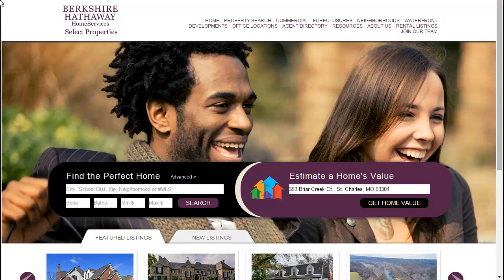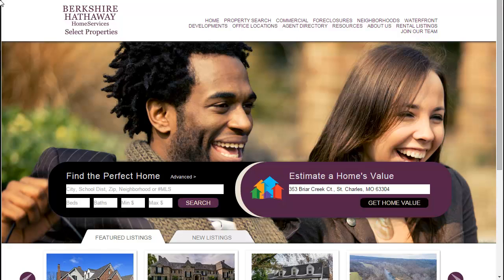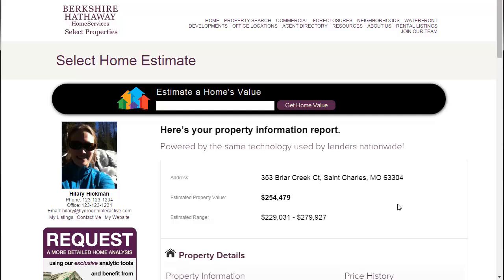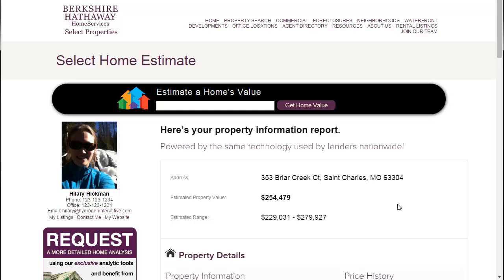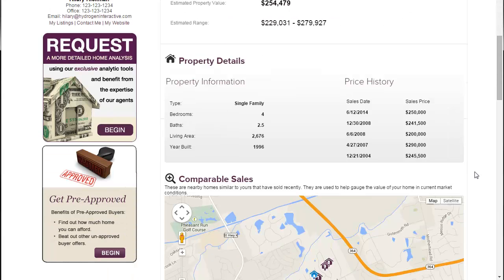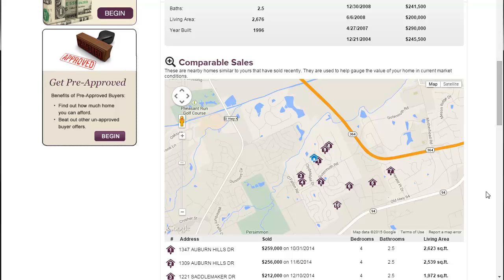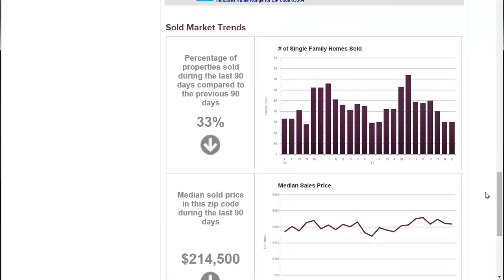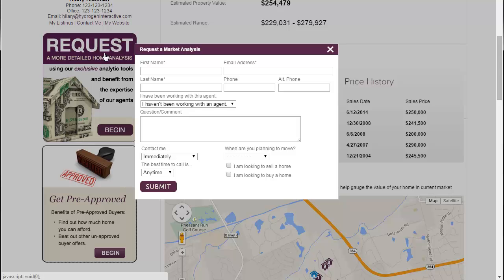Introducing Select Home Estimator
New and exclusive home estimate and value tool, presented by BHHS Select Properties in St. Louis, MO!